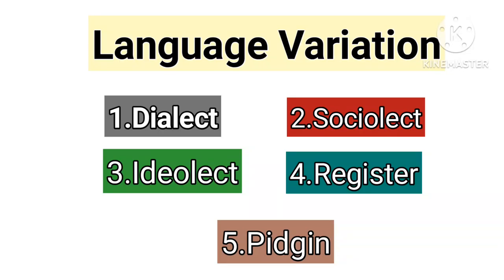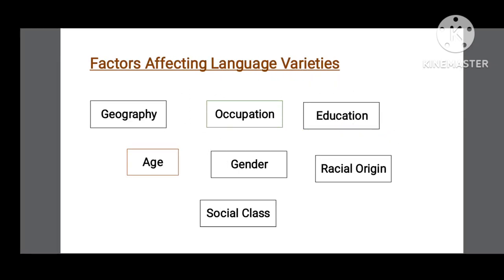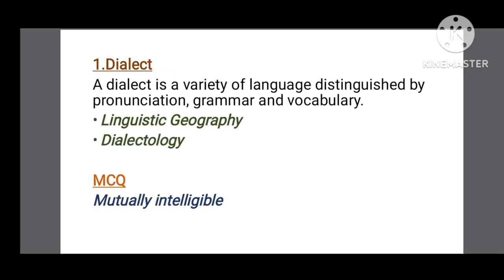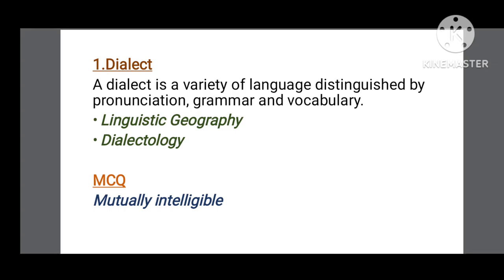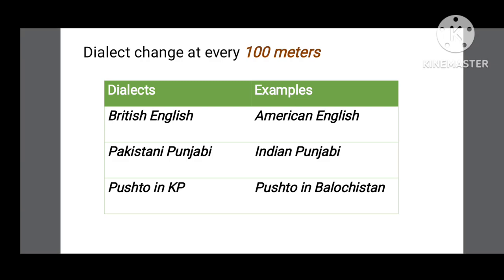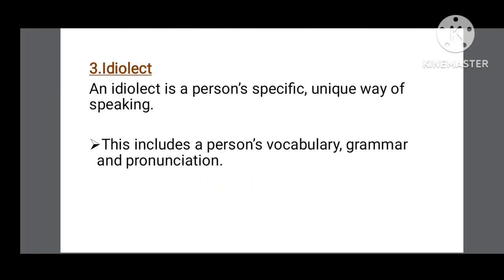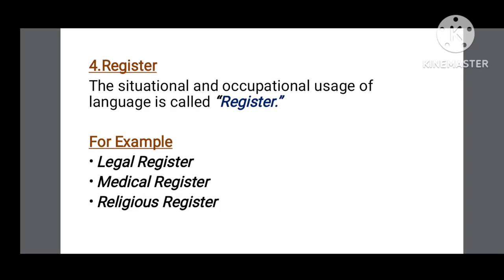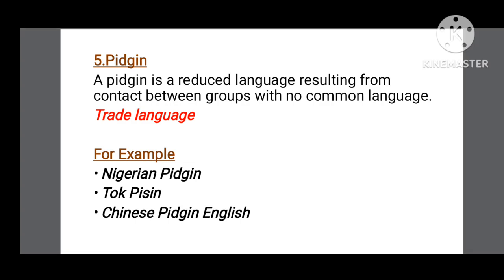Language Varieties | Language Variations in Sociolinguistics | Dialect & Types | Sociolect IRegister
language variation
language variation in sociolinguistics
language variation examples
language variation and its types
variations in language
regional variations in language
dialect in sociolinguistics
register in sociolinguistics
Pidgin in sociolinguistics
what is language variation
examples of language variations
types of language variations:
1. Dialect
2. Ideolect
3. Sociolect
4. Register
5. Pidgin